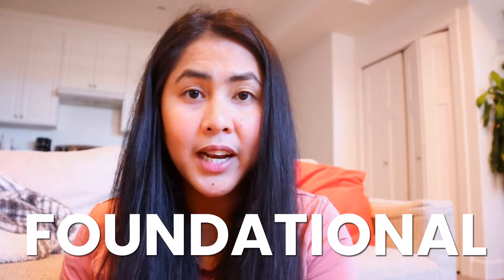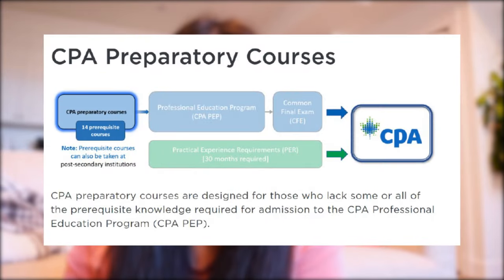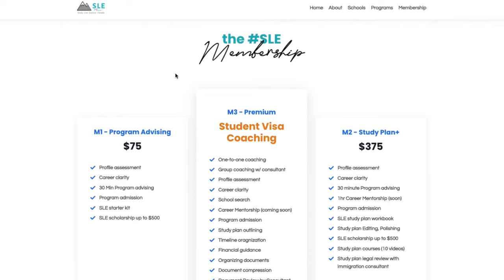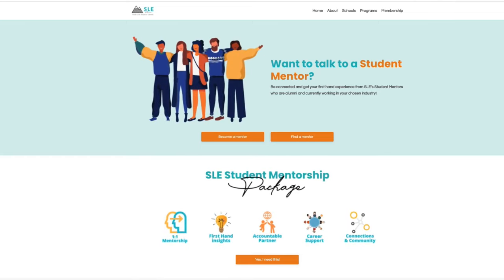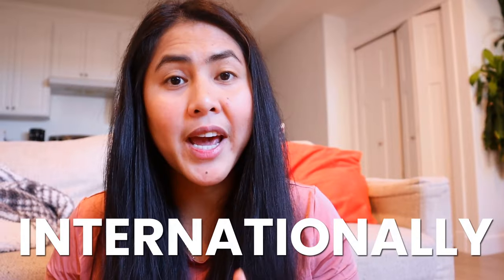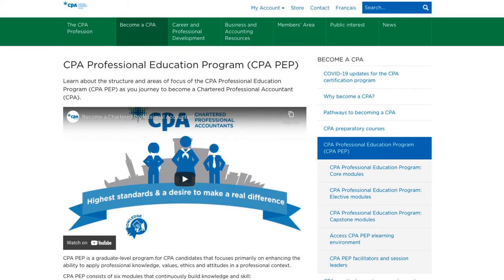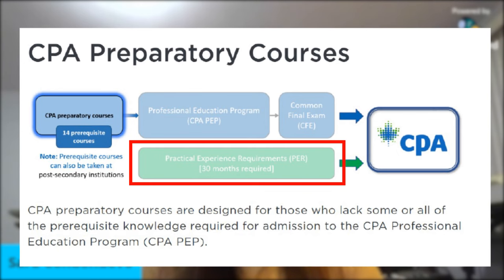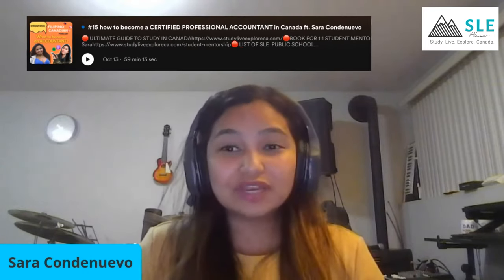ACCOUNTING PROGRAMS for International students in Canada - study and immigrate to Canada!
So you want to be an accountant. You like to crunch the numbers, and work with stakeholders, and be involved in business decisions in your company. So in this video, we are going to differentiate the accounting diploma and post-degree accounting, and what are the programs that will help you get into the CPA program. I have interviewed two accountants who shared their experiences in the accounting program, their job in accounting, and as well as their experience in taking the CPA program. Watch the video, and I have the full interview in episode #15 in my kwentong filipino Canadian podcast

@glaire also have the video posted now sharing her experience as a young accountant

0:00 - Introduction
0:54 - What is the diploma in Accounting?
1:50 - What is a post-diploma in accounting?
 2:29 - Schools and programs for PD Accounting
2:59 - Student feedback about PD Accounting
4:21 - What to do if you are an Internationally educated Accountant?
4:35 - What is CPA program in Canada?
6:15 - important announcement!!!

🛑FREE WORKSHOP!
AVOID STUDENT REFUSAL - choose the BEST PROGRAM in Canada

🛑 KNOW MORE ABOUT SLE?

🛑 INTERESTED TO HAVE A MENTORSHIP/COACHING BUSINESS?

Greats news - important updates to international students in Canada
3 major changes in study permit 2020
Canadian Experience Class
Permanent Residency Filipino German
The student to PR Canada
PR pathways International Students
Entrepreneur Immigrants
Business in Canada
Study In Canada
Student Life Canada
Student Permit in Canada
Student Visa Canada
International Student Updates 2020
Important Updates student visa 2020
International student Germany
Immigrate to Canada
New immigrants Canada
Immigrants Filipino
ATTN! AVOID these SCHOOLS if you want to work and settle in Canada - for International students! PROGRAMS for international students in Canada!Argentina, Australia, Austria, Bahama Islands, Barbados, Belgium, Brazil, Canada, Colombia,  Chile, China, Czech Republic, Denmark, Ecuador, Finland, France, Germany, Grenada, Hong Kong SAR, Indonesia, Israel, Ireland, Italy, Japan, Korea (South), Kuwait, Luxembourg, Macao, Mexico, Netherlands, New Zealand, Norway, Oman, Peru, Philippines, Qatar, Singapore, Slovakia, Slovenia, Spain, Sweden, Saudi Arabia, Switzerland, Taiwan, United Kingdom, Vietnam, and the United States.